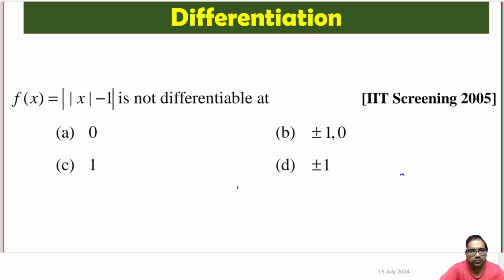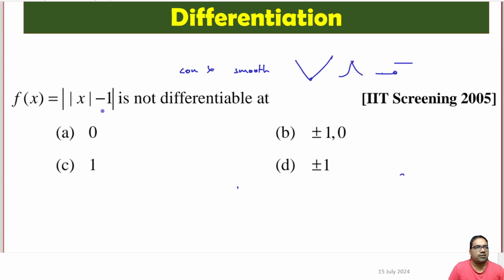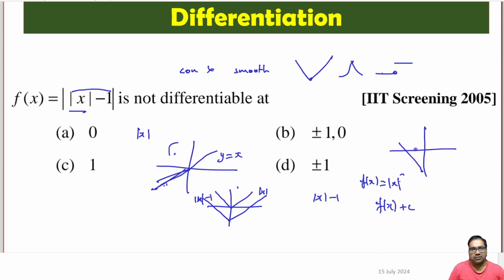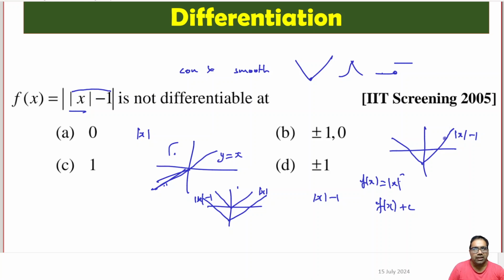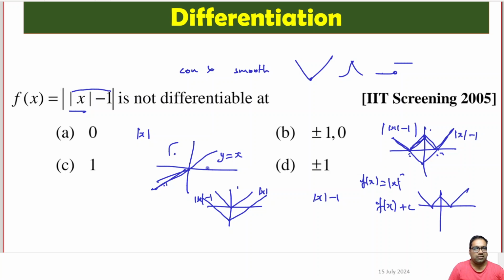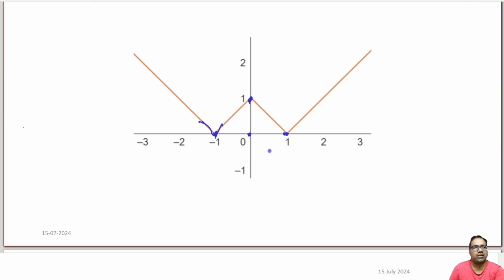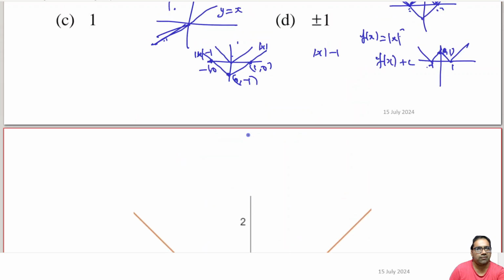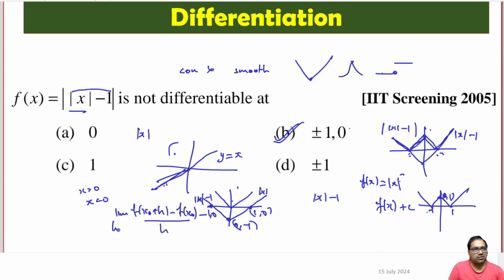🌸Calculus - Differentiability, continuity criteria, Maths Previous Year Questions of IIT JEE